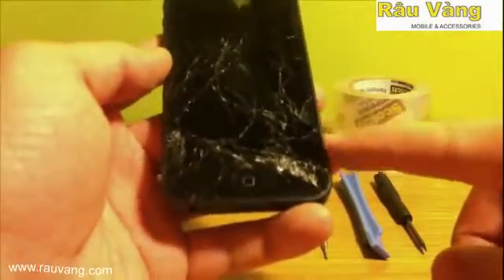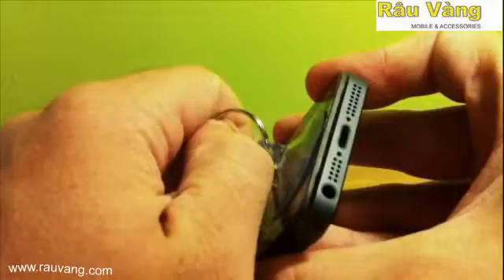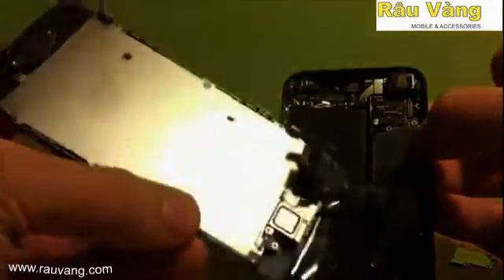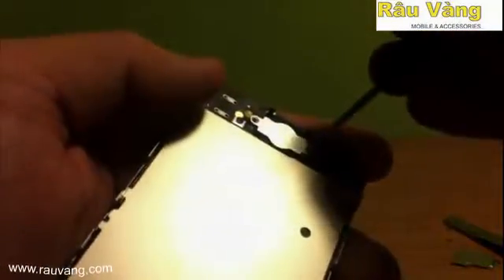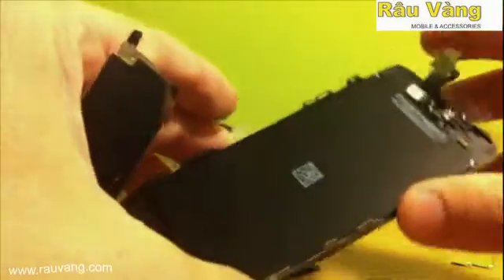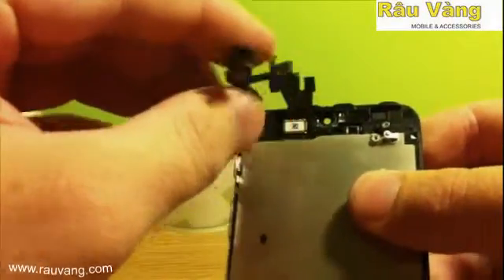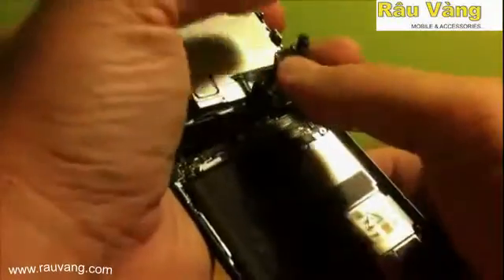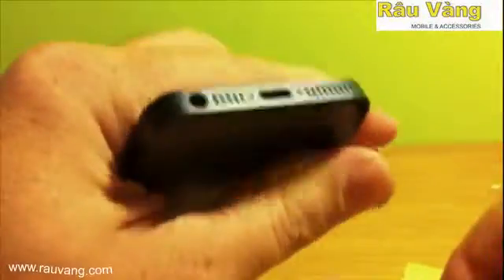iPhone 5 Easy Screen Replacement Tutorial